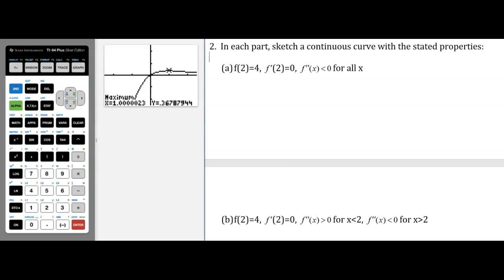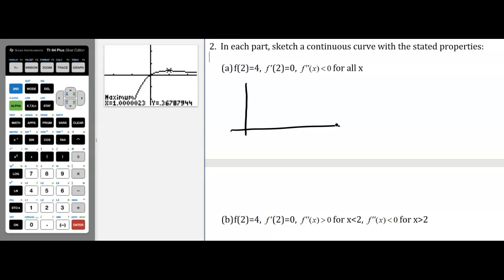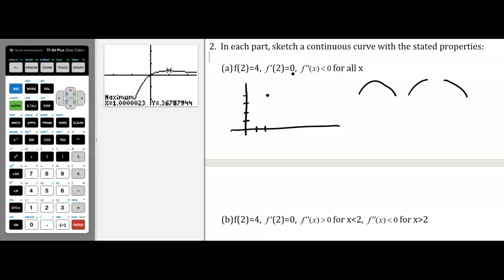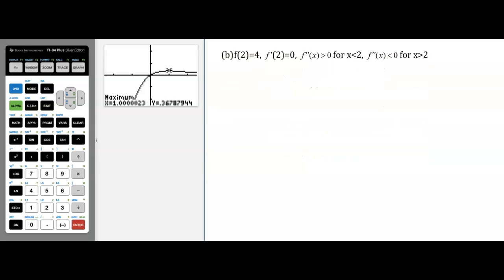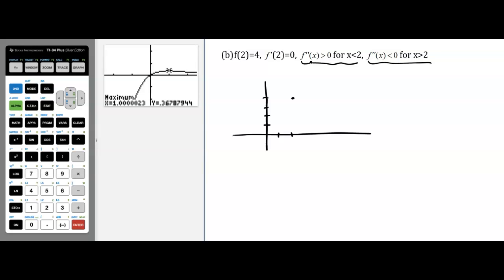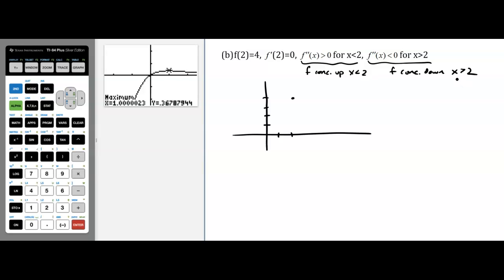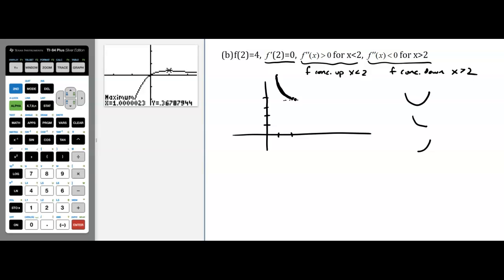4.4 Notes Video #5